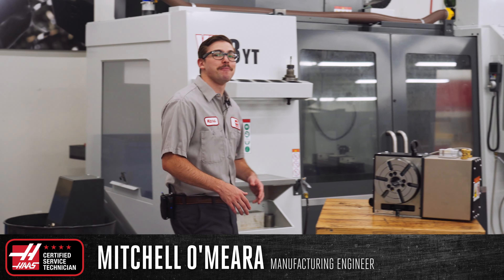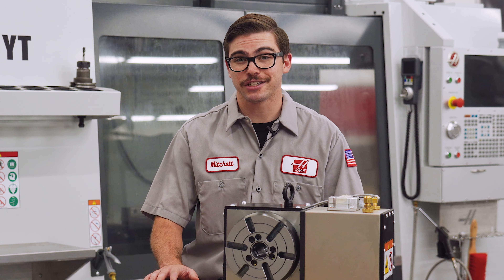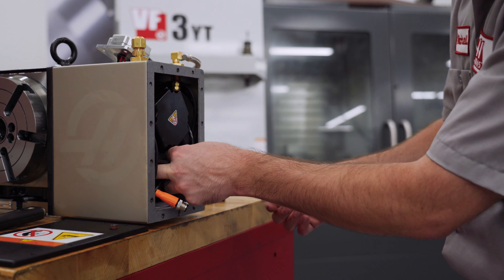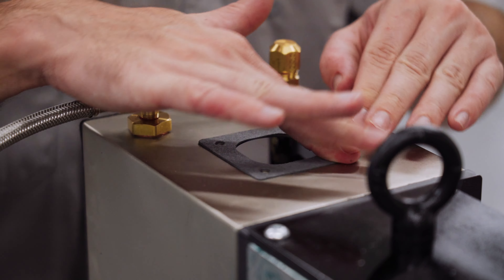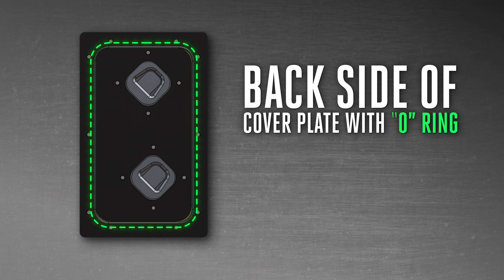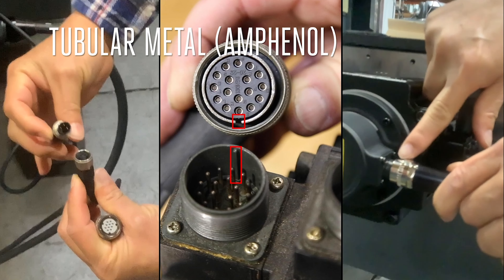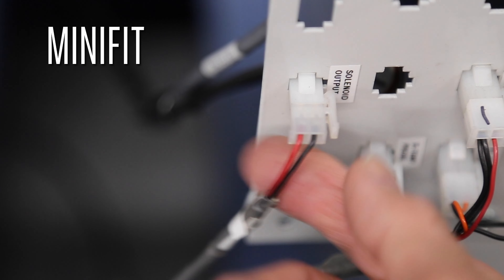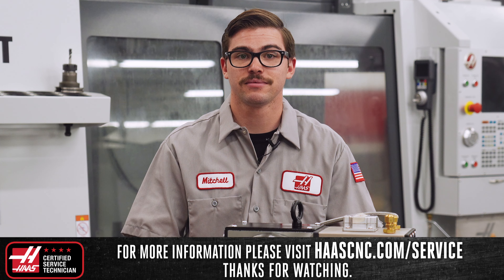Rotary Cable Replacement - Haas Automation Service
If you have issues with the cable on your rotary table, indexer, or trunnion, there are options for troubleshooting and replacing the cable. Manufacturing Engineer Mitchell O'Meara walks us through these cable replacement steps.

To find the cable you need for your rotary table; visit HaasParts.com and you can search by Rotary model or S/N to find the parts that fit your particular model.